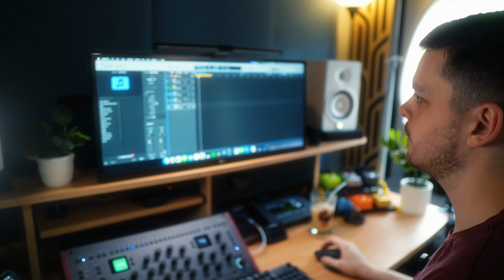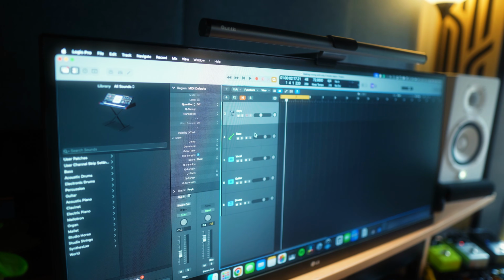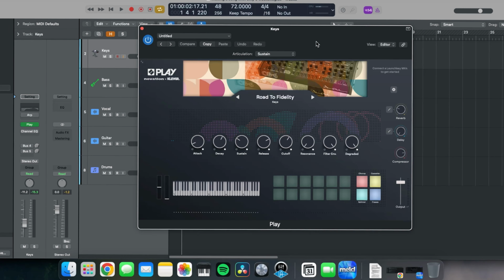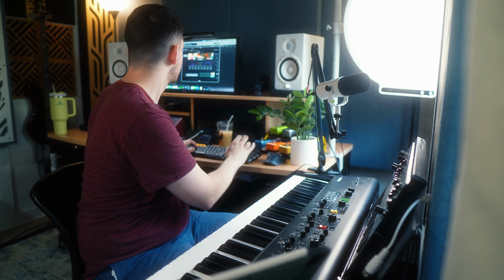Proof That You're Overthinking Your Songs | 5 Track Challenge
When producing music, it's easy to get lost in fancy music production tricks, layers, and recording gear in a home studio. In this video, I challenge myself to make a song sound full with only 5 tracks in Logic Pro.